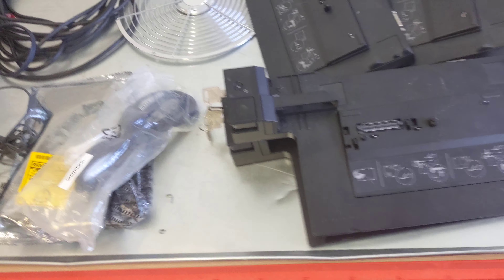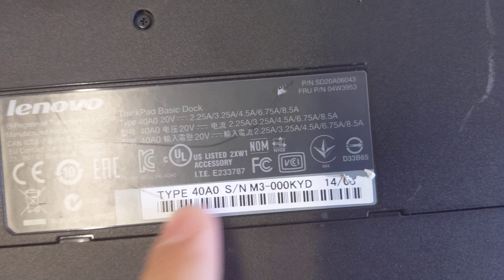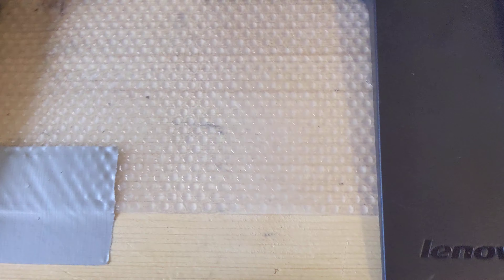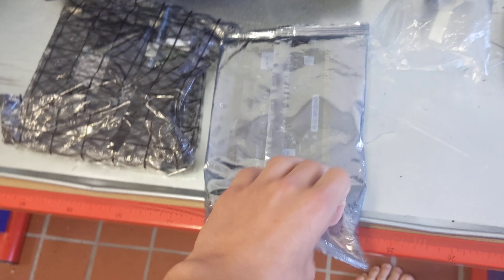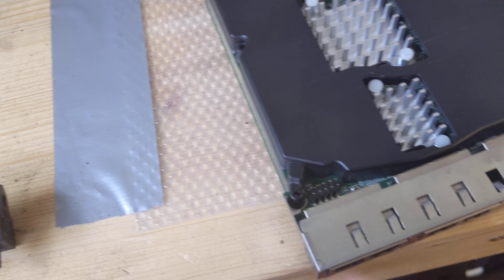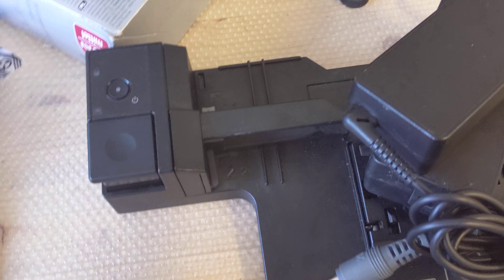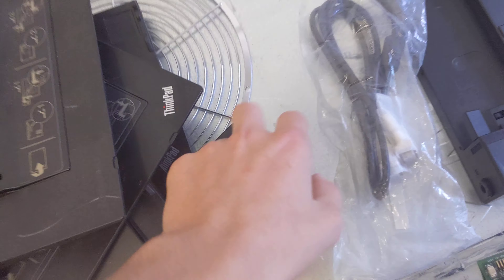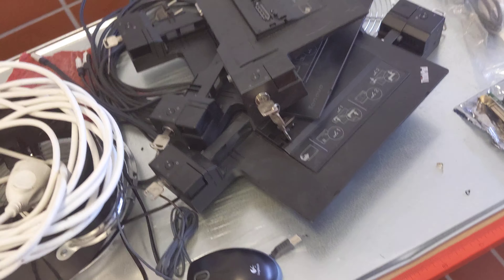Trash find 9-1-19 Thinkpad content